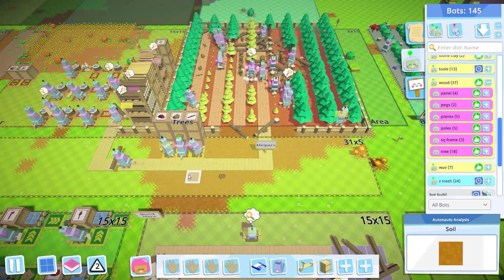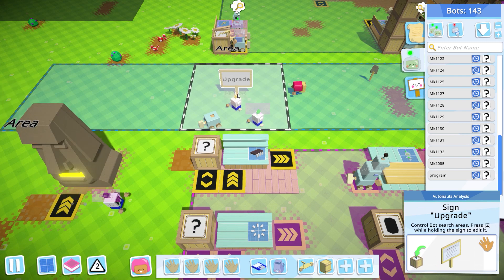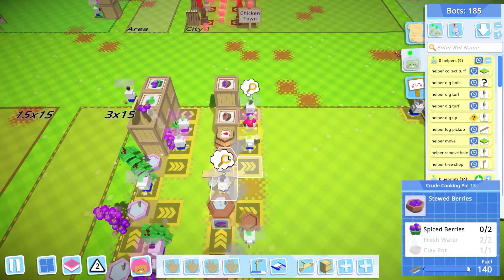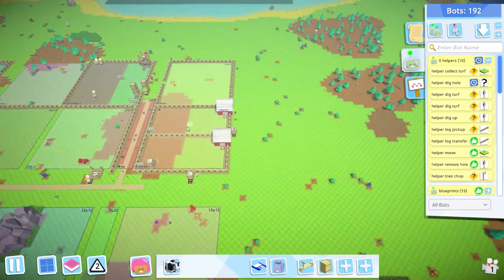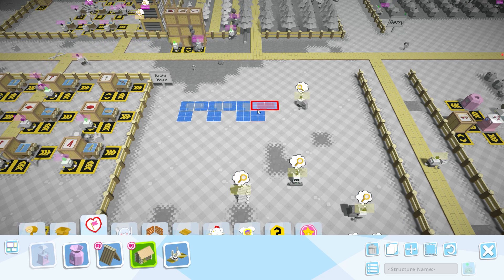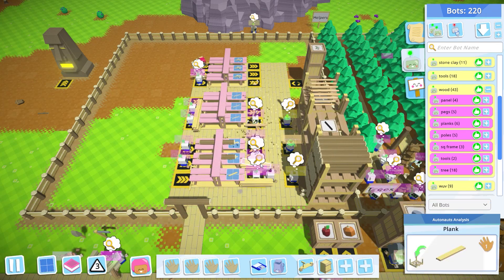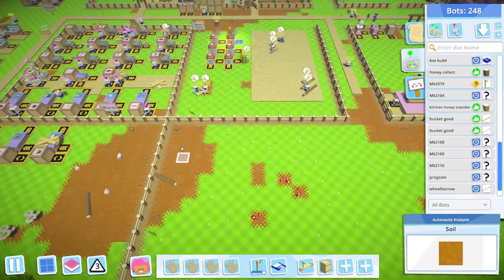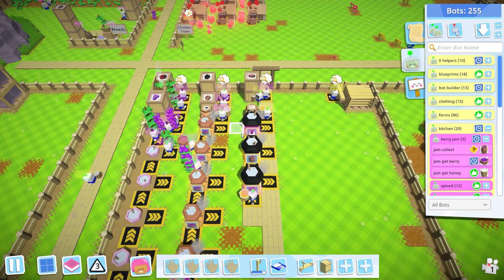Autonauts ep 02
Let's grow a bot army to help us colonize the planet.